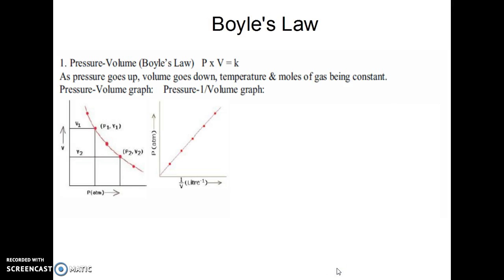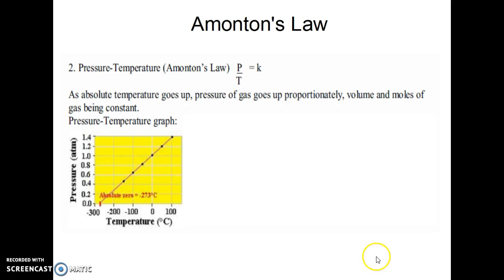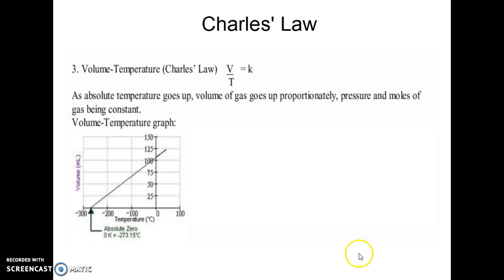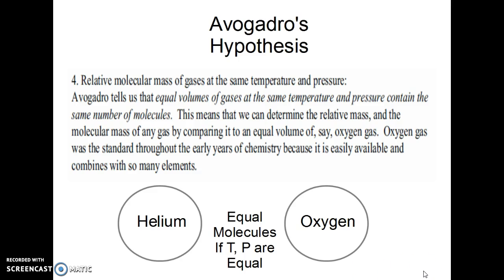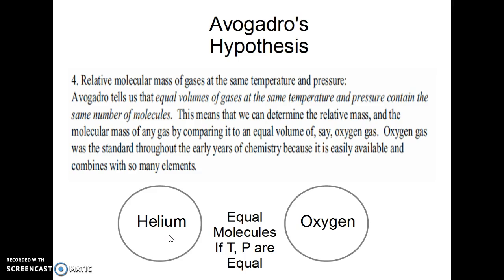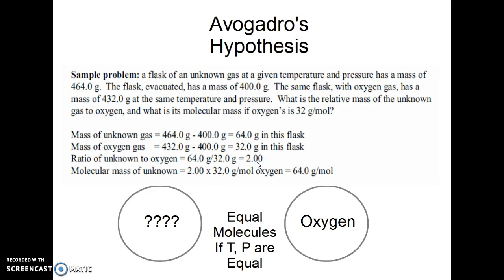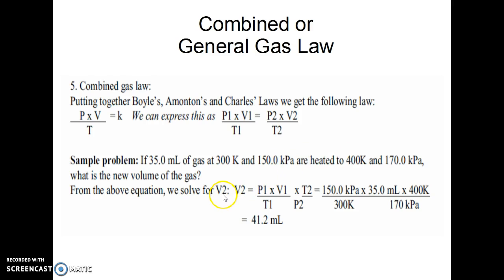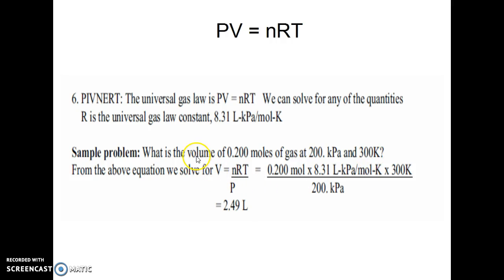Gas Law Toolkit PAP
We talk through the "Gas Law Toolkit" handout to explain how to use it and how to solve gas law problems of almost all types.